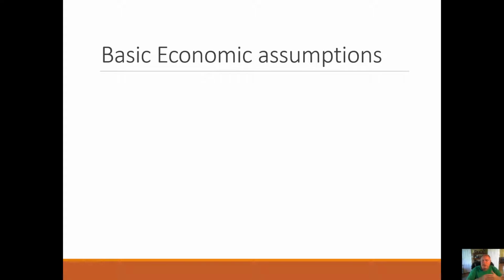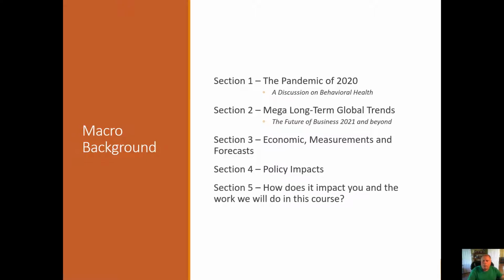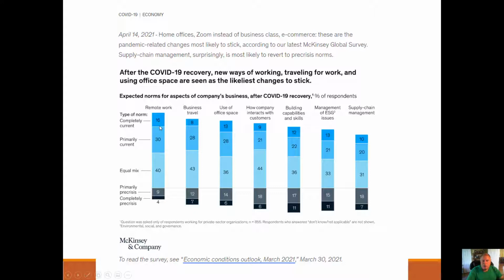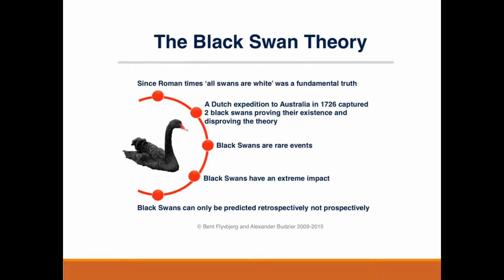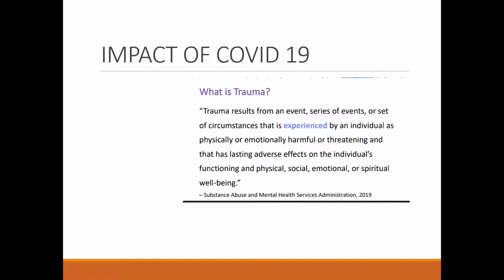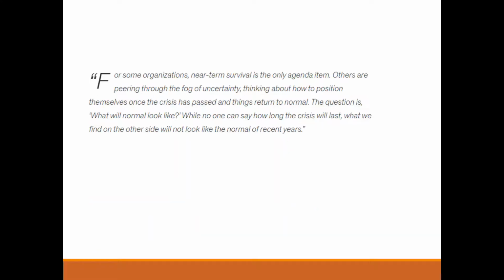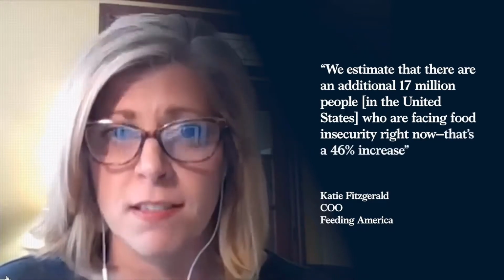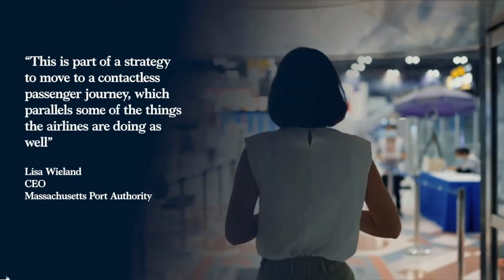Macro Overview Summer 2021 Introduction and The Pandemic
Summer 2021 SUNY Geneseo - Finance and Organizational Behavior